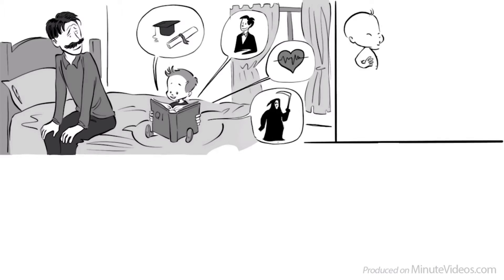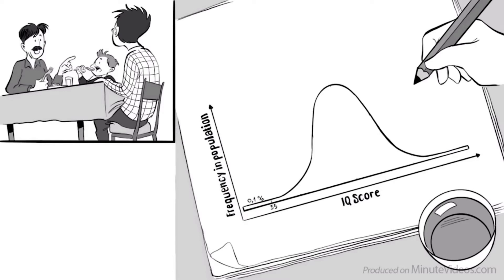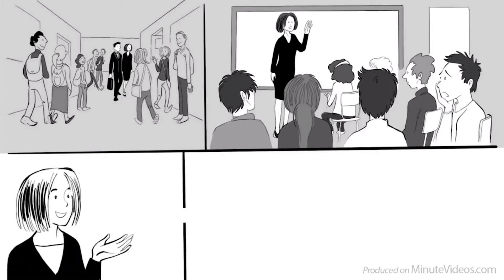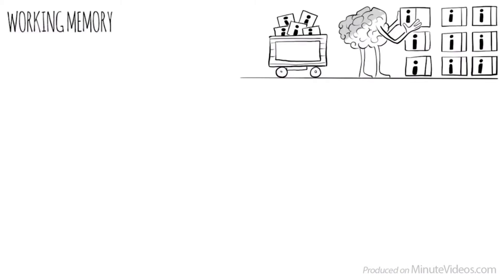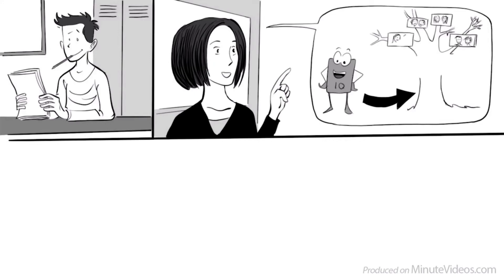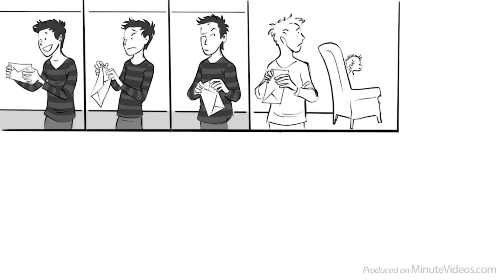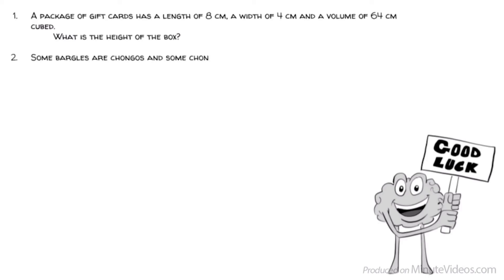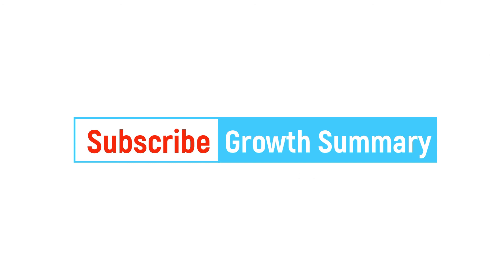How IQ and Intelligence Affect Our Life (or not) | Bookstrap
How IQ and Intelligence Affect Our Life? A high IQ apparently strongly predicts good grades, a good career, and even health and mortality and stuff.